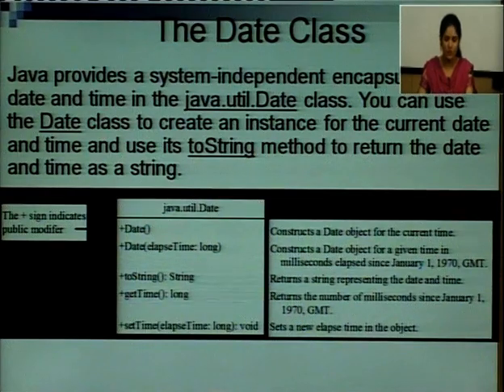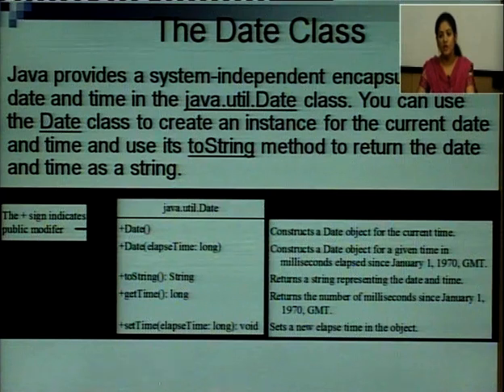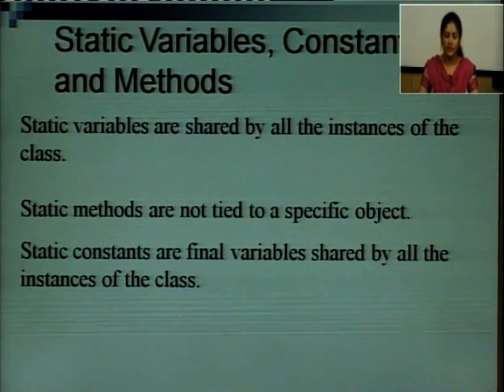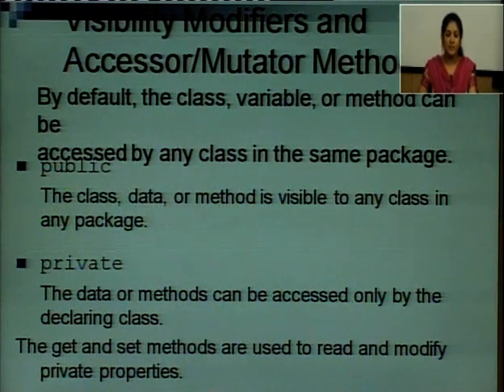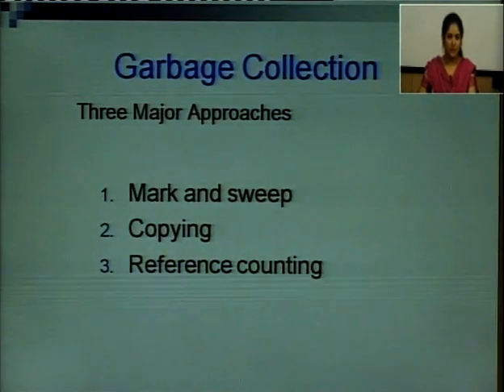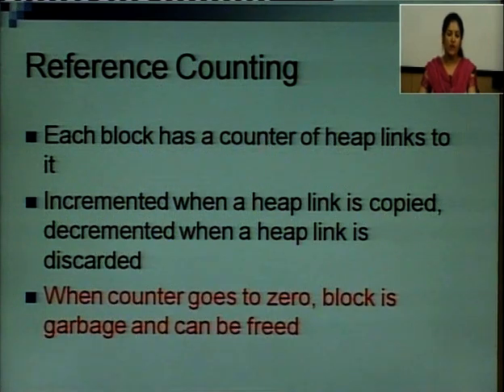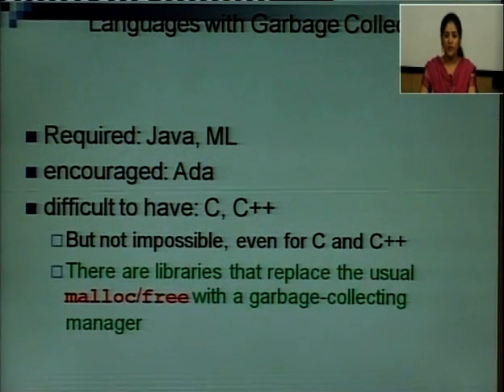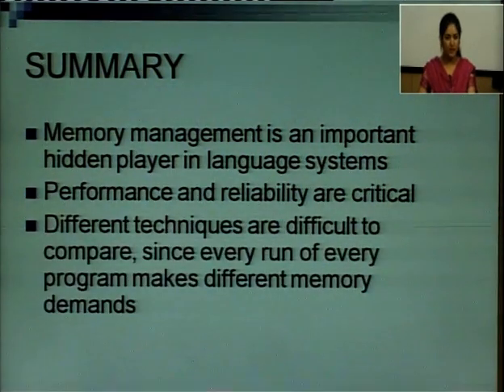Diploma Computer Science_Object Oriented Programming_Java Static, Visibility & Garbage Collection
Learn Static Members, Visibility Modifiers and Garbage Collection in Java in this Object Oriented Programming lecture for Diploma Computer Science students.

This video explains static variables, constants and methods — why they are shared by all instances of a class and can be called without creating an object (using the public static void main method as an example). It then covers visibility/access modifiers in detail: public (accessible to any class in any package), private (accessible only within the declaring class) and protected (used in inheritance), along with the get and set methods used to read and modify private properties.

The lecture also introduces the commonly used Java utility classes and their methods: the Random class (Math.random, nextInt, nextInt(n), nextLong, nextDouble, nextFloat, nextBoolean) and the Date class (Date(), Date(elapsedTime), toString, getTime, setTime). Finally it covers garbage collection and the three major approaches — mark and sweep, reference counting, and copying collection — their advantages, limitations and the problems of fragmentation and inclusion errors.

This content is aligned with the PSBTE&IT (Punjab State Board of Technical Education and Industrial Training) curriculum.

Key Learning Outcomes:
• Explain static variables, constants and methods and how they are shared across class instances
• Differentiate public, private and protected access modifiers and their visibility rules
• Describe the get and set methods used to access private properties
• List the methods of the Random class (nextInt, nextDouble, nextBoolean, etc.) and the Date class (getTime, setTime, toString)
• Explain garbage collection and compare mark and sweep, reference counting and copying collection
• Identify the problems of fragmentation and inclusion errors in garbage collection

Intended for diploma students and faculty of government polytechnic colleges in Punjab preparing for PSBTE&IT examinations.